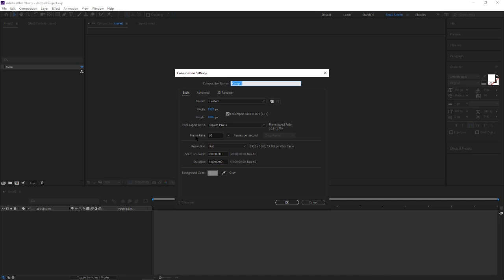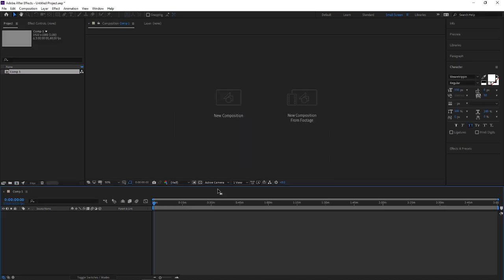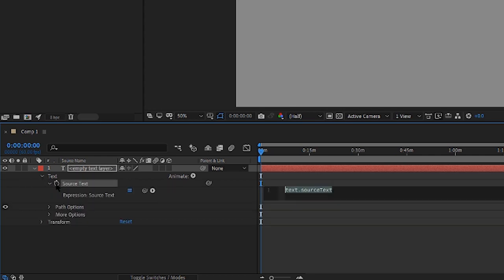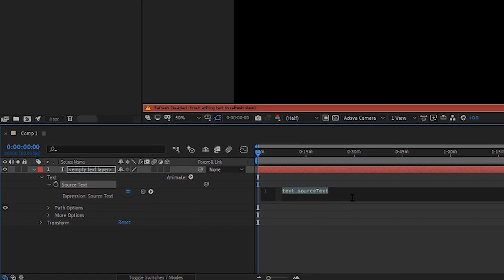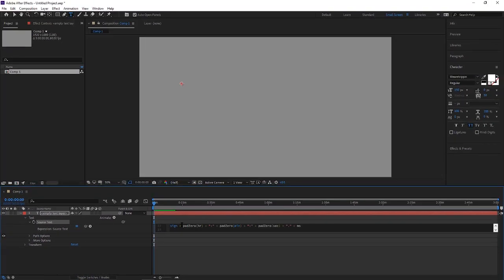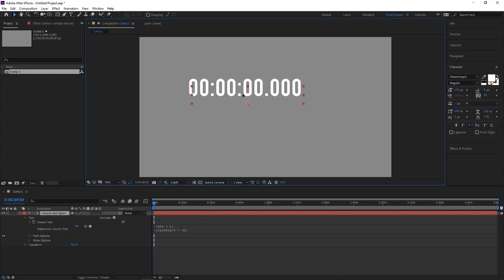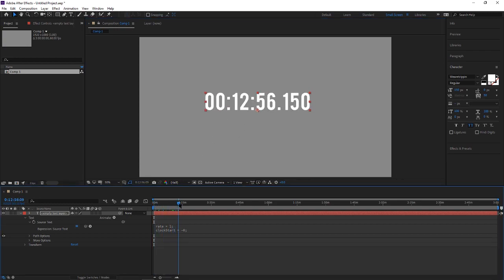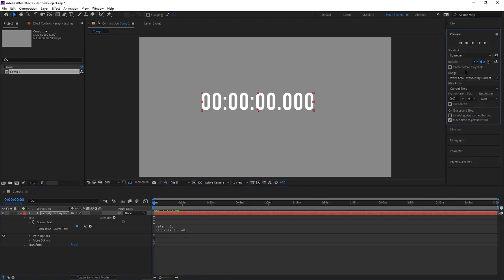How to make a counting-up timer(NO download)in less than a minute-Adobe After Effects 2019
rate = 1;
clockStart = -0;

function padZero(n){
  return (n # 10 ? "0" : "") + n;

clockTime = clockStart + rate*(time - inPoint);

if (clockTime # 0){
  sign = "-";
  clockTime = -clockTime;
}else{
  sign = "";

(REPLACE the 2 # with greater than sign / shift , )
                      (one on 2nd section another on 4th section)